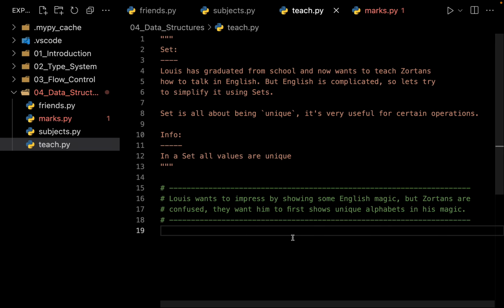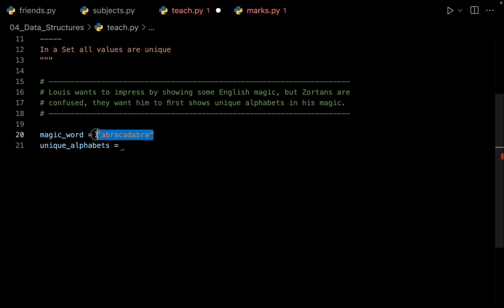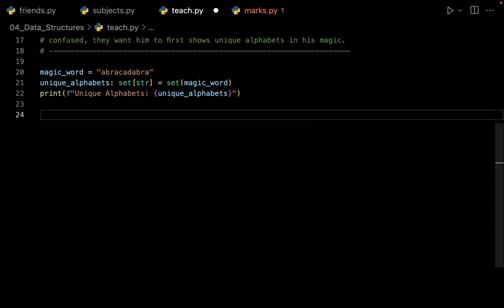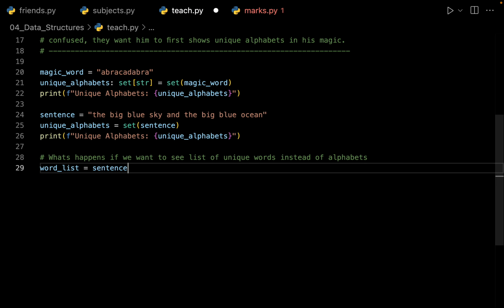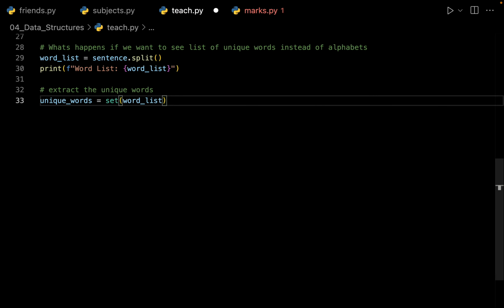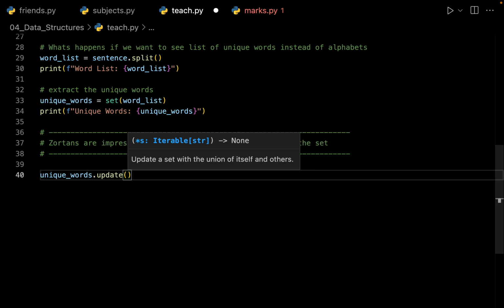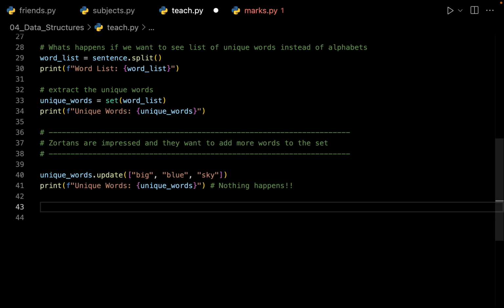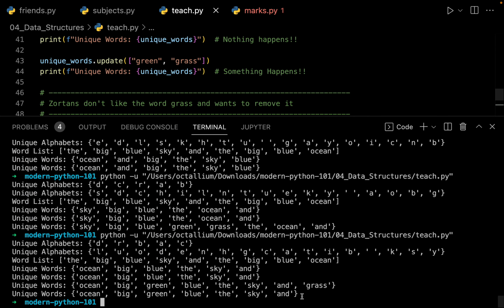24 - Modern Python 101 | Thinking In Types - Sets | Beginner Full Course